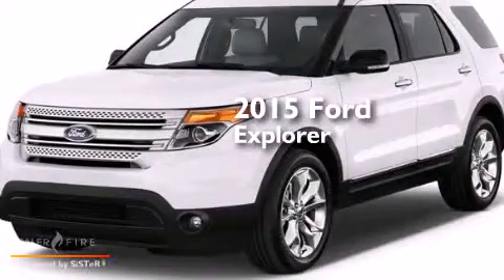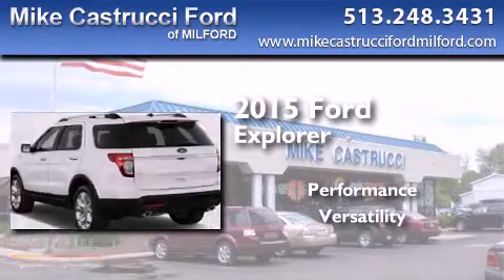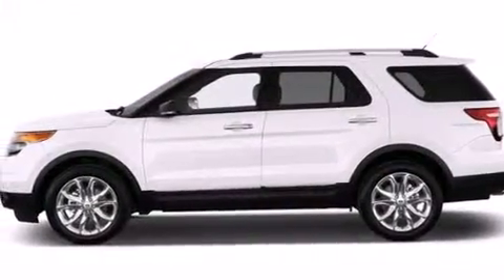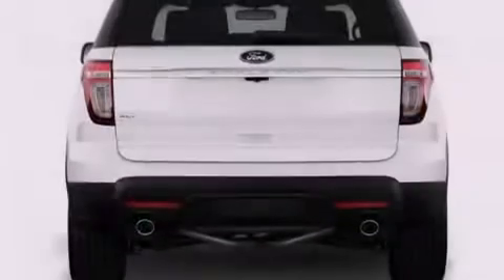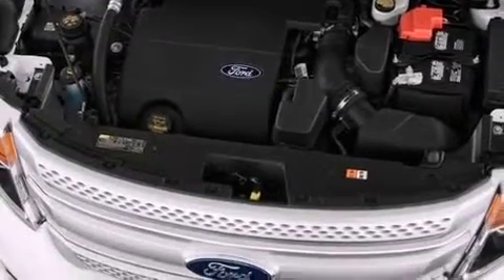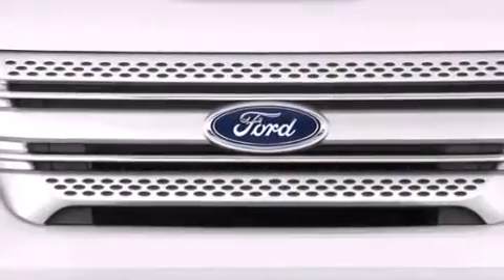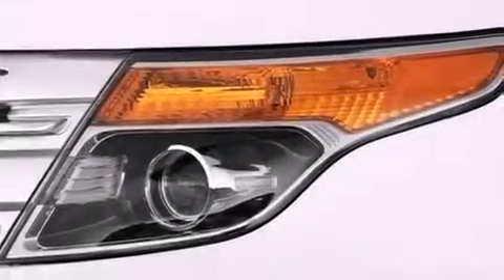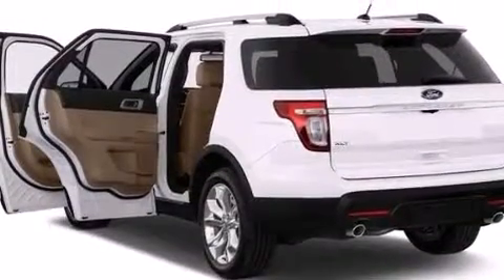2015 Ford Explorer Milford OH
We have been honored to serve the Milford OH area , we promise that your experience at our dealership will exceed your expectations ! Year : 2015 Make : Ford Model : Explorer Engine : 6 cyl., 3.5, sequential-port f.i. Trans . : not specified Exterior : deep impact blu Interior : light stone cloth Mike Castrucci Ford Milford 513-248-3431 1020 State Route 28 Milford , OH 45150